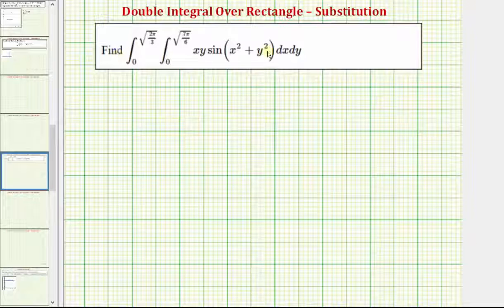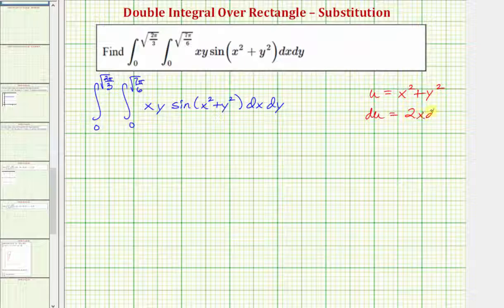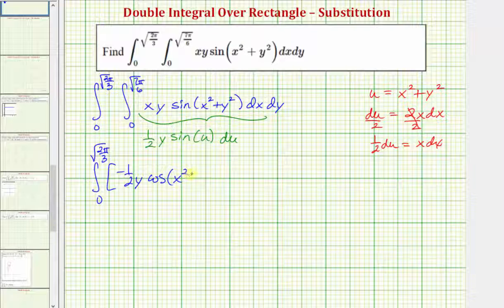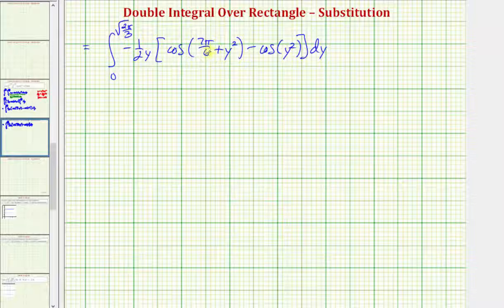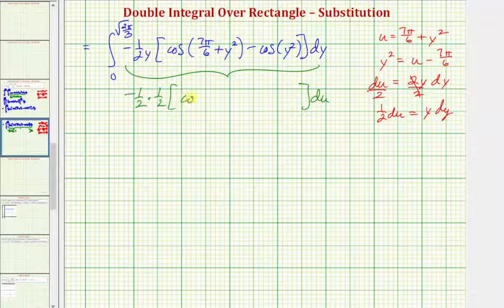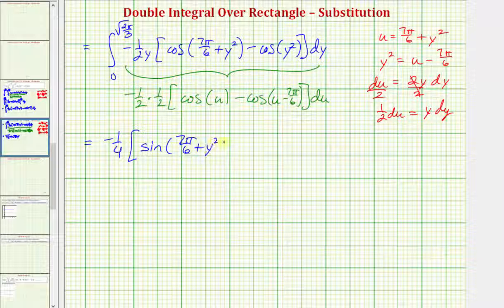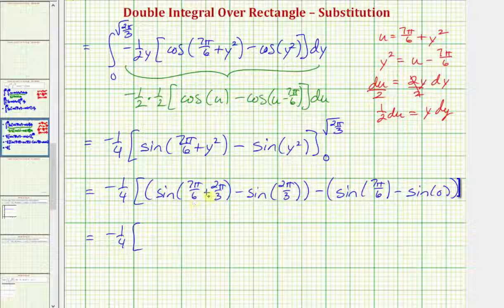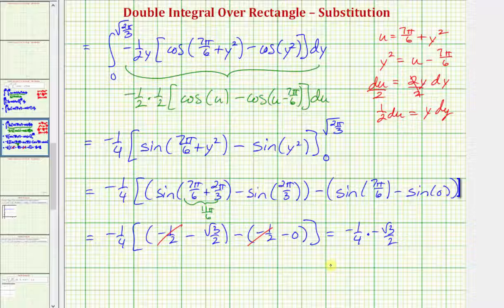660 Evaluate a double integral using substitution over a rectangular region fx,y=xysinx^2+y^2